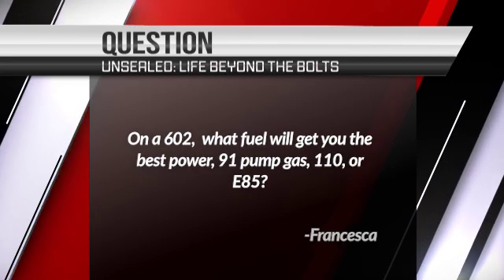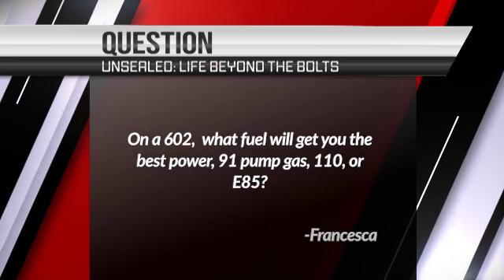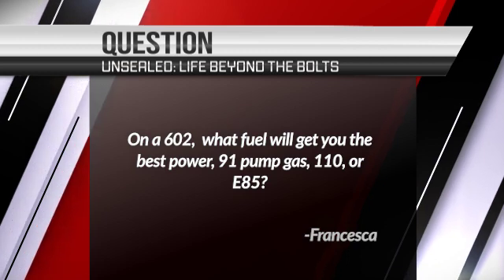Tech Tip | Best Power Fuel, 91 or E85?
What is the best fuel for power on a crate engine? Tune in to find out!